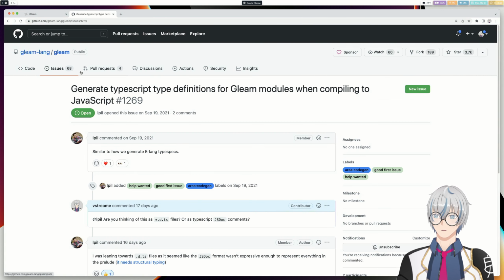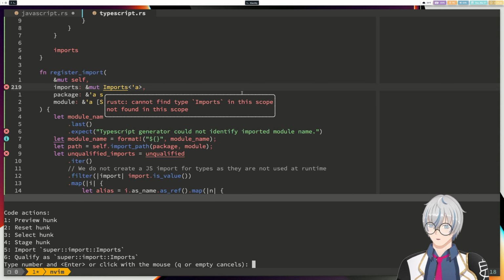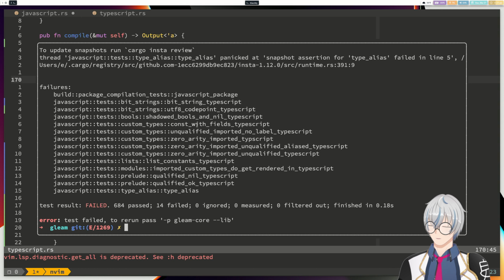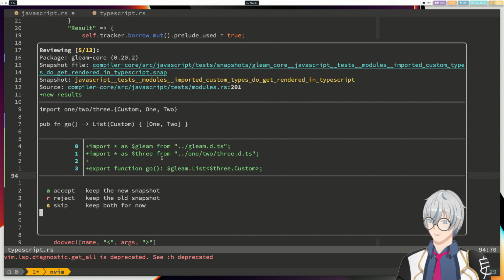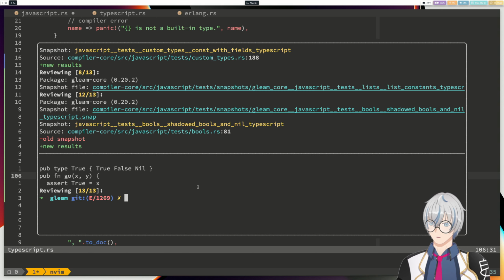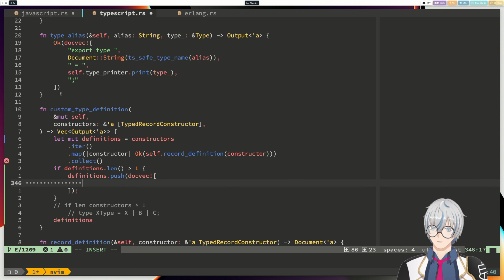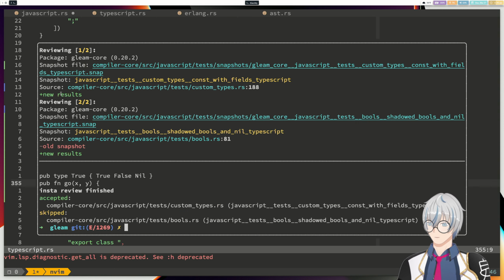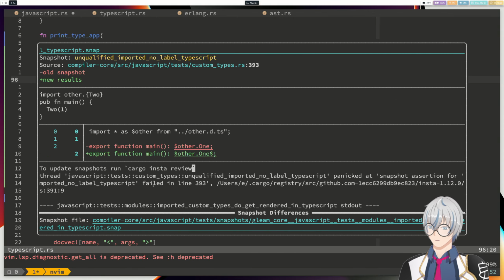Hacking on Gleam: Finishing TS imports!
[Links]

[Chapters]
0:00 Introduction
0:51 Where we're at
3:09 Collect imports
6:50 New prelude import
9:08 View new snapshots
10:58 Rename prefixes
12:18 Add module prefixes
16:32 Check in good snapshots
18:03 Same module issues
24:03 Add TS unions
33:38 Recap
38:58 Final snapshots
40:39 Outro